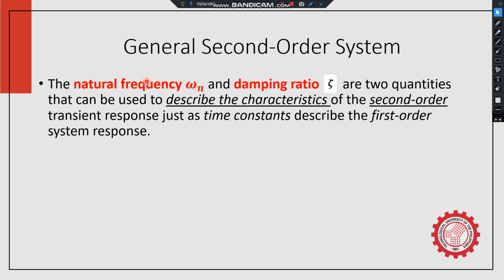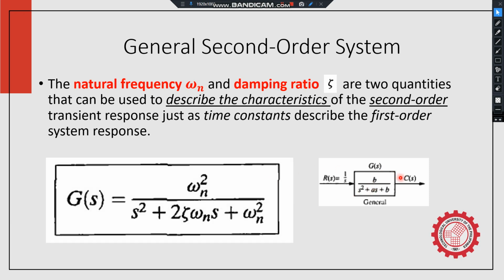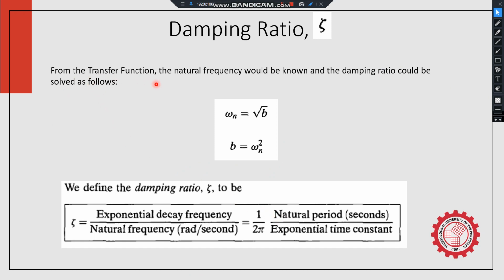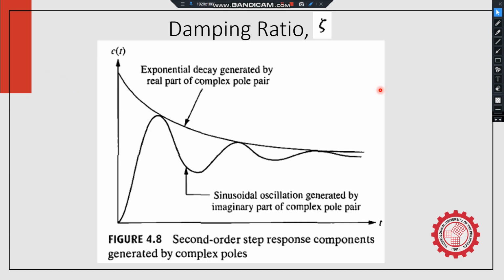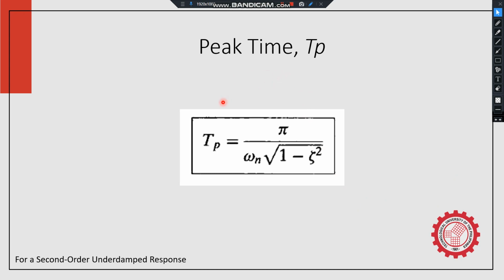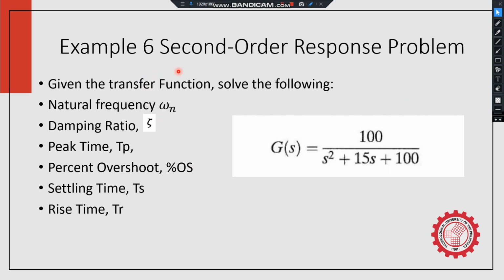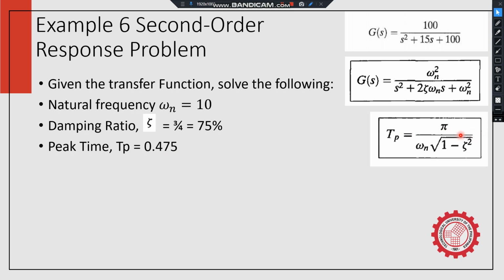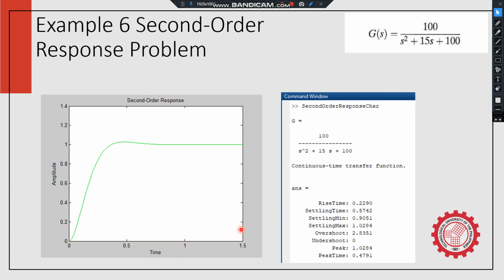TUPT Kosca Lesson7 Topic 4b General Second Order System